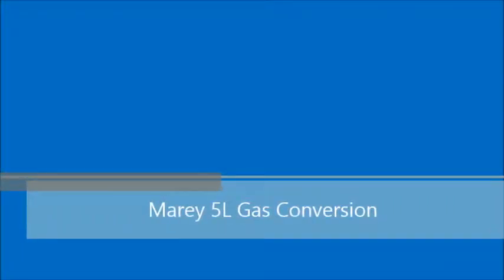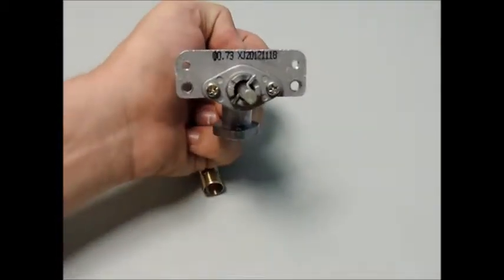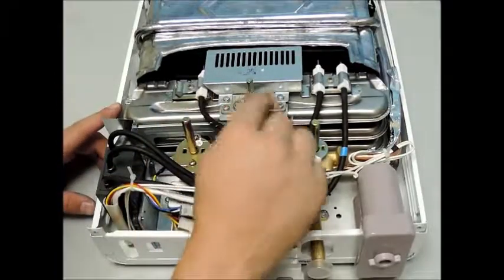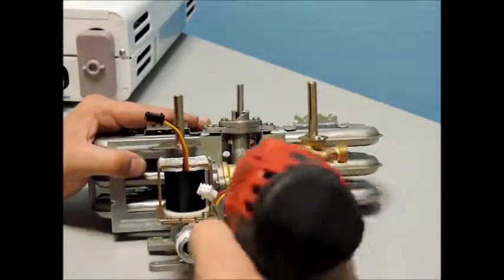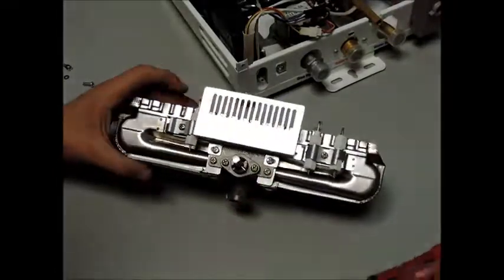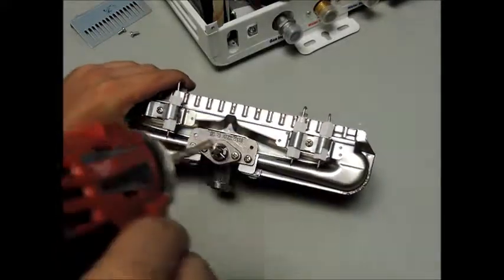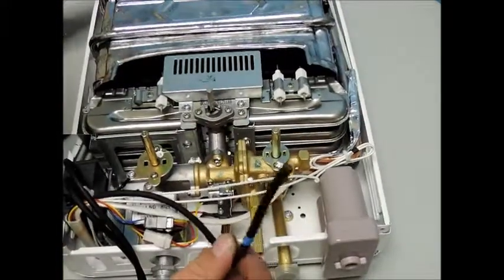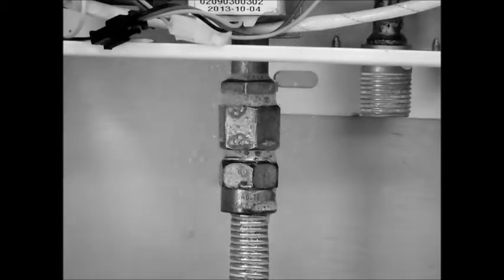Marey Tankless Water Heater 5L Gas Conversion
This video will show you how to properly install a conversion kit into your Marey 5L tankless water heater.  Once, this kit is installed you will be able to use a different fuel type with your unit.